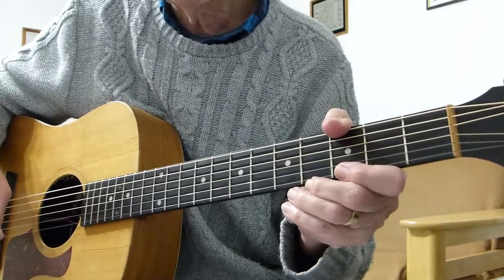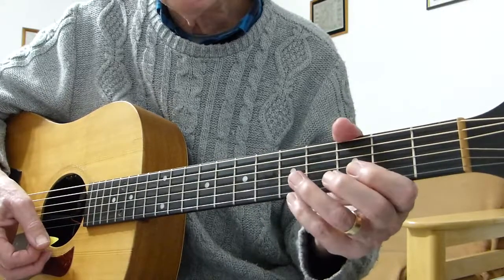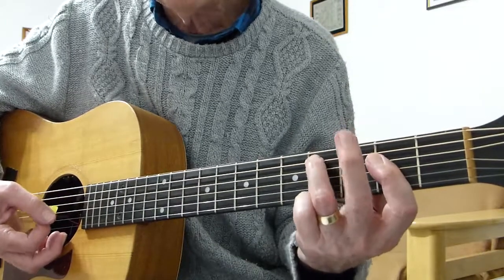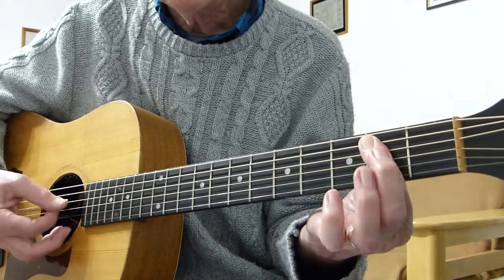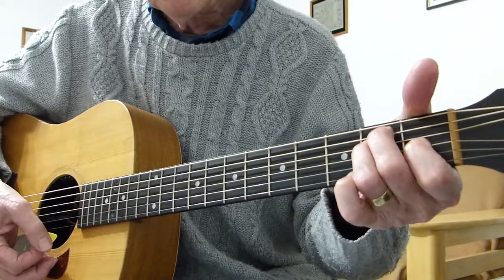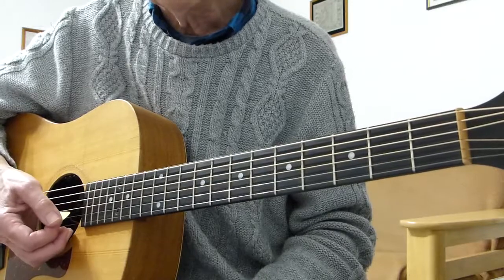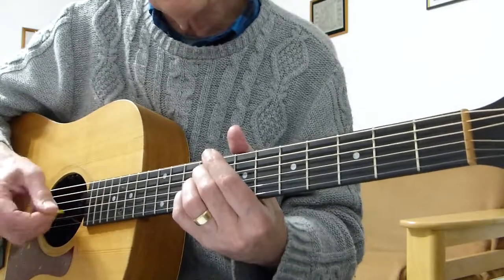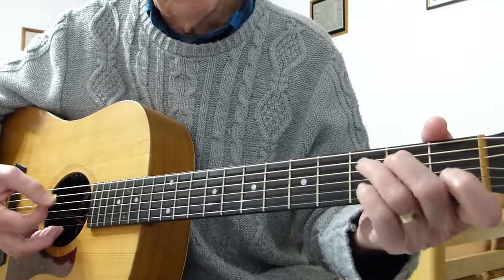Saltwater - Julian Lennon - Guitar Lesson - Part 2